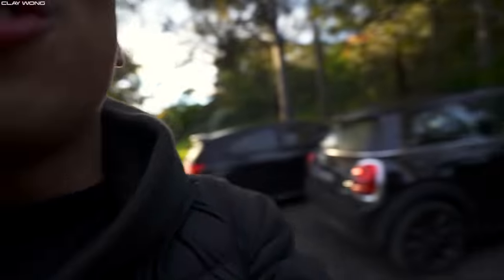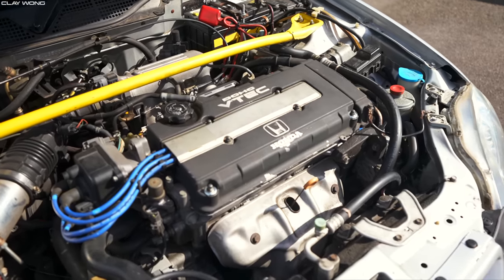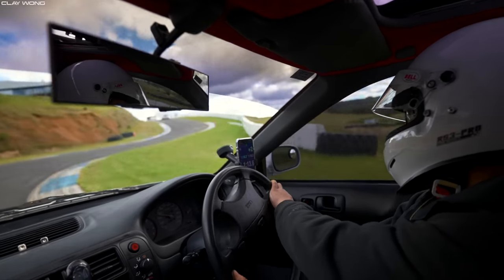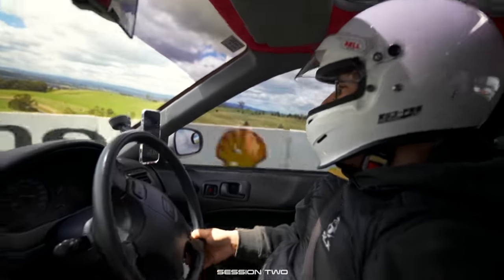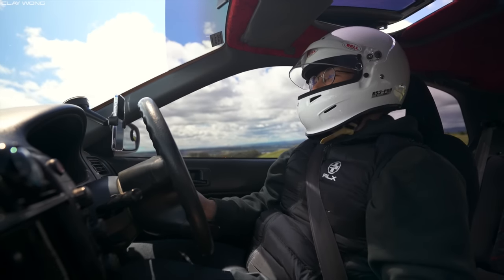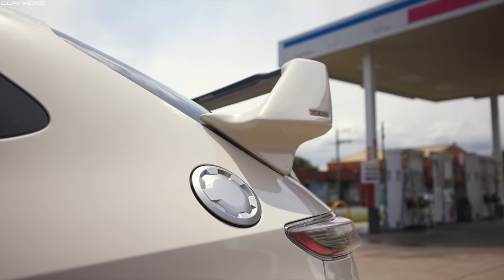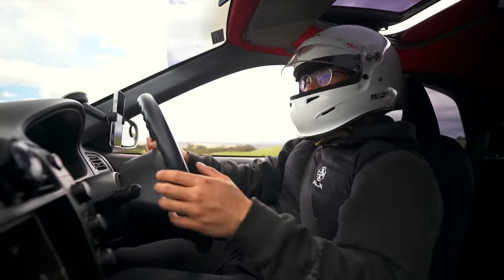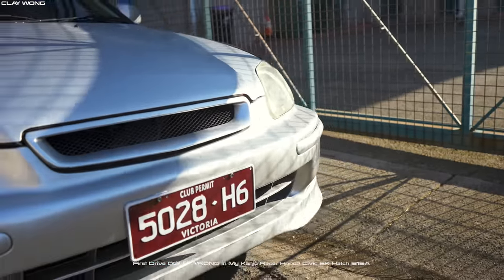FIRST Track Day In My EK4 Honda Civic Race Car AND I LOST IT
The time has finally come for us to full send the Kanjo Racer EK4 Honda Civic Hatch out on track! Facing her very first track shakedown at a prime old age of 25 years, will this classic 90's Honda stand up to the challenge? Watch till the very end... You do not want to miss this episode!

0:00 - Important Things To Know
2:03 - First Track Shakedown
5:22 - Adjustments, Tuning & Dialling It In
11:06 - The Magic Of The FN2 Civic Type R
13:48 - Final Sessions - Putting It All Together
16:09 - Conclusion & Honest Thoughts

Stay up to the date with me on the latest in cars, builds and projects: